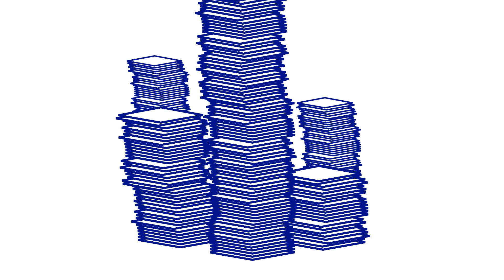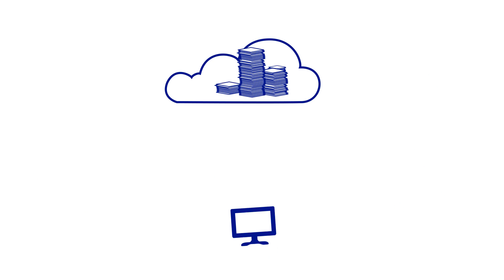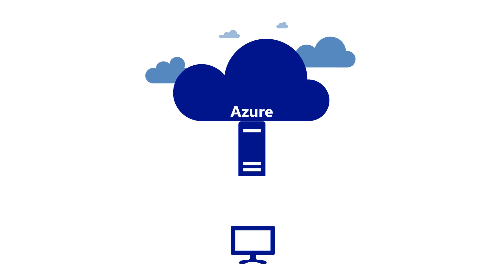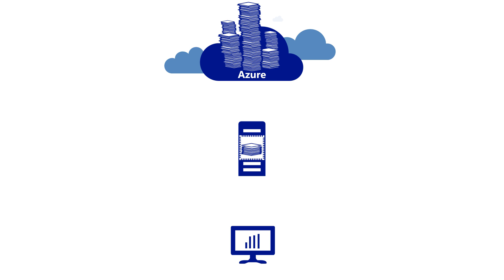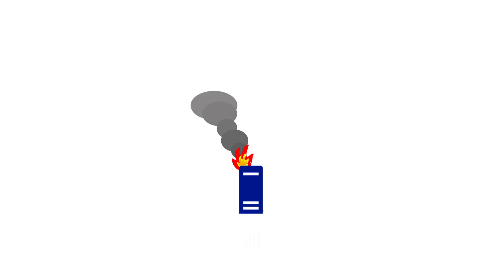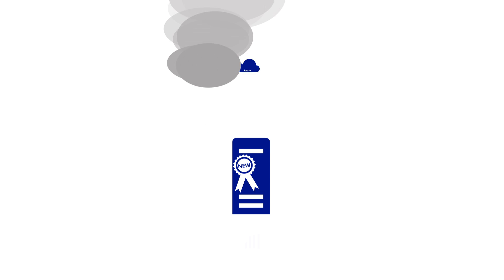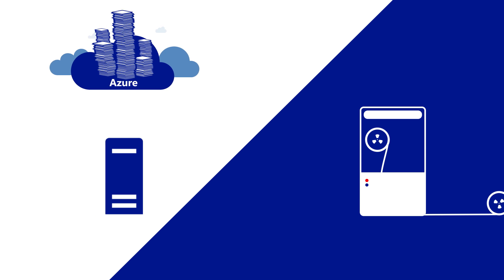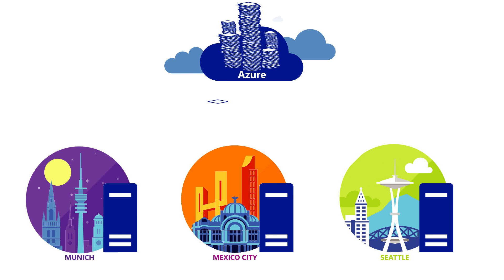Azure File Sync Overview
Learn about how Azure Files enables your organization to create file shares in Azure to centralize files in the cloud. You can then deploy Azure File Sync (preview) on a Windows server to cache your most frequently accessed files locally so that your apps and users can access the files at local network speeds.

To get started, or to learn more about  Azure File Sync, go